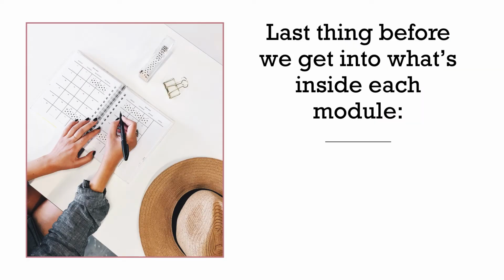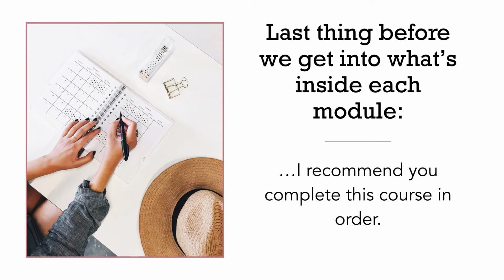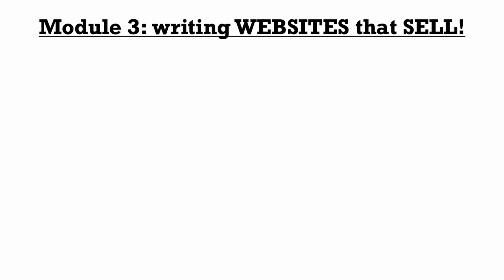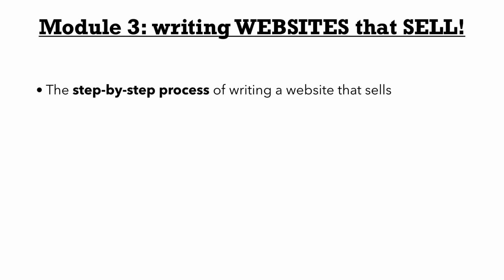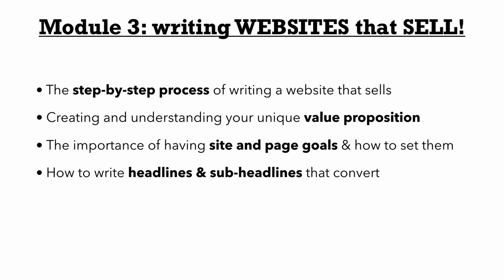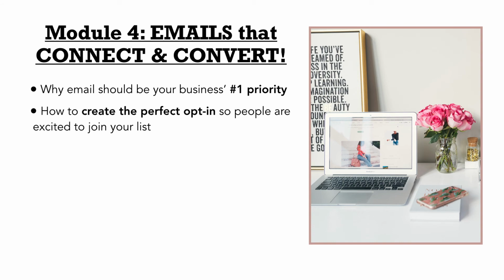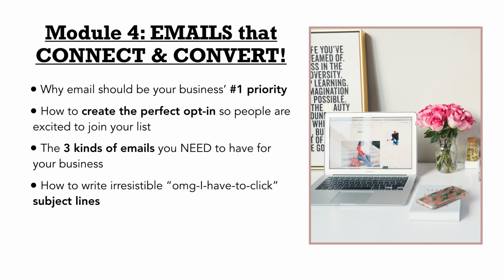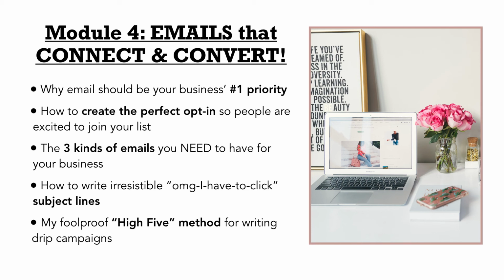What's Inside Copy Class with Kelsey Formost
Hi! I'm Kelsey Formost- I'm a copywriting expert and mental health advocate who teaches entrepreneurs to write words that open hearts, minds, and wallets.

I think copywriting is one of the most undervalued skills you can possibly have. The magic of copywriting lies in the fact that it teaches you to use words to get people to TAKE ACTION. But copywriting as an industry right now is kinda, well, boring.

That's why I created COPY CLASS.

COPY CLASS is a course designed for non-writers to teach some basic copywriting skills that will make you a more effective writer, AND give you confidence every time you sit down at the keyboard.

This video covers what's inside each module of COPY CLASS.

XO, Kelsey